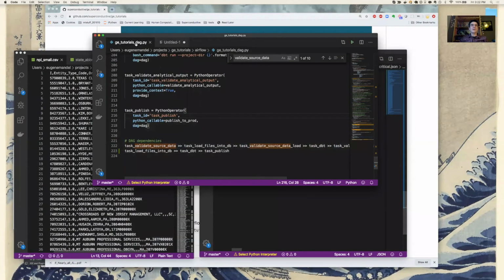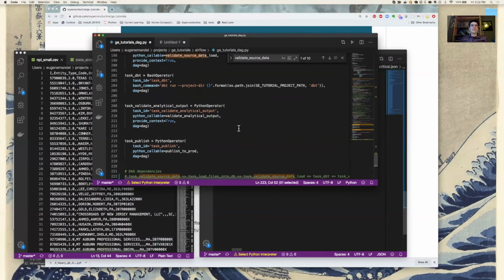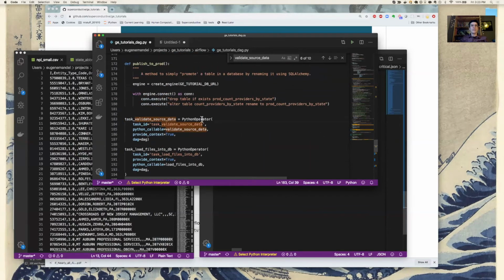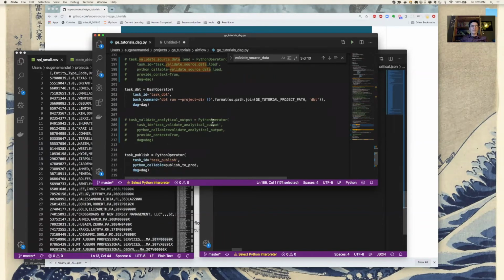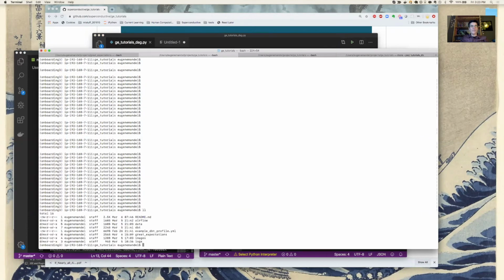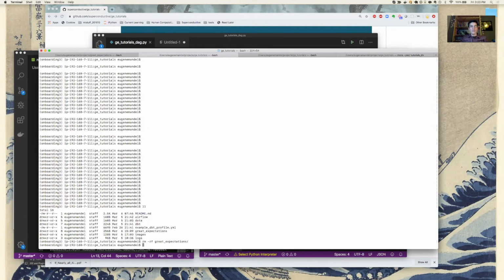Great Expectations Example Pipeline: Tutorial: Prepare the Repo for Tutorial